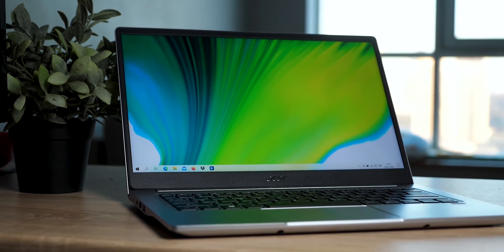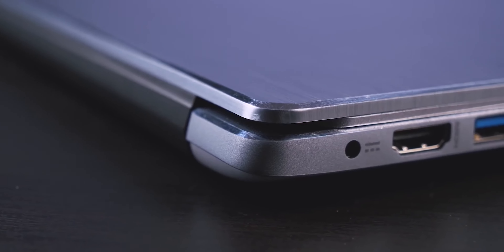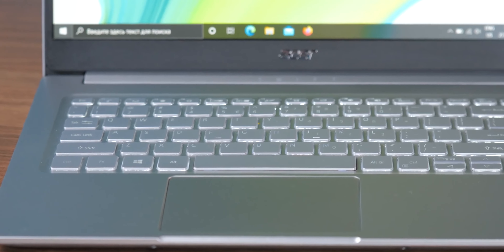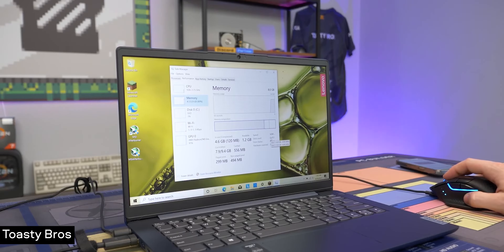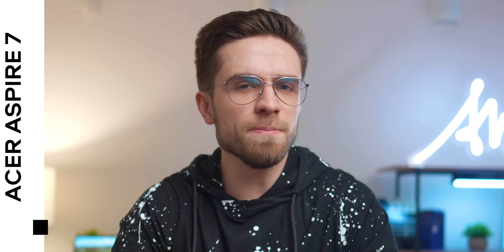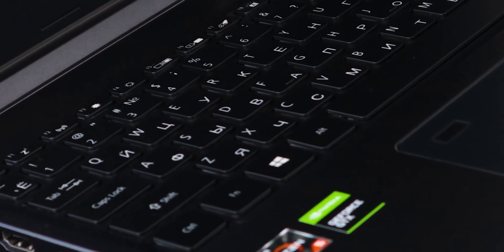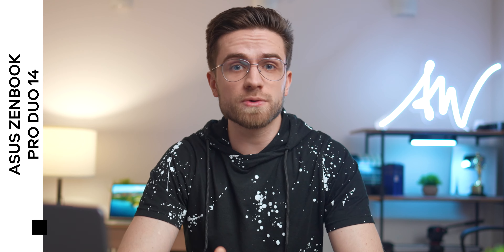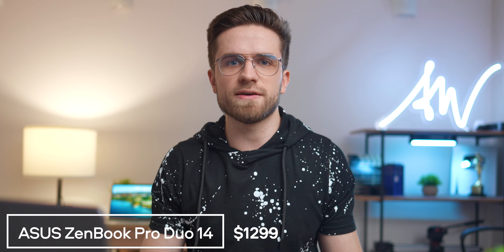Top 5 Best Budget Laptops for Gaming / Studying / Business in 2022!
We've found the 5 best gaming/study/business laptops for 2022 for you! Which laptop to choose? In this video, we will tell you about the best budget gaming laptops, laptops that are suitable for work and study. After watching this video, you will definitely decide which laptop is right for you!